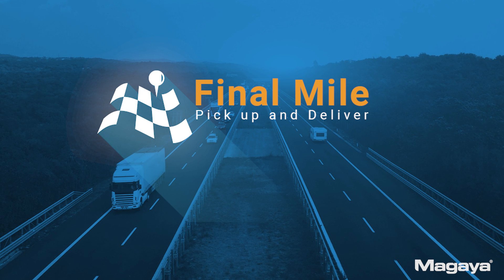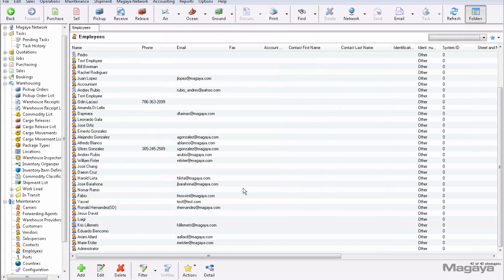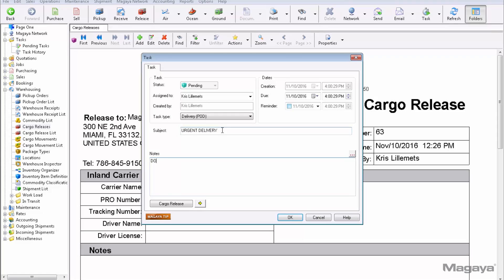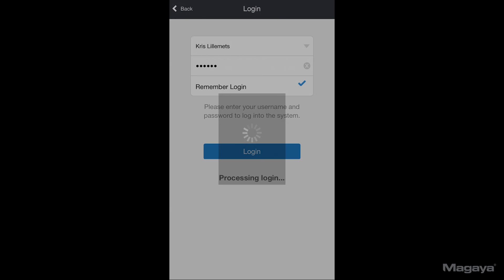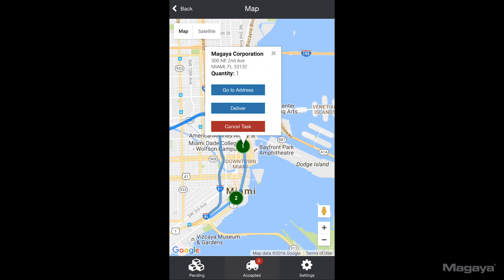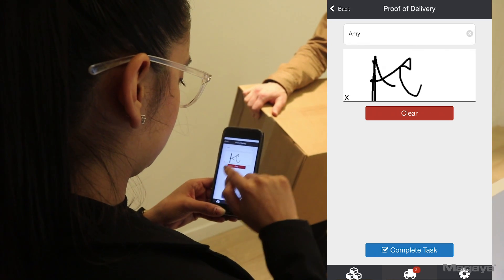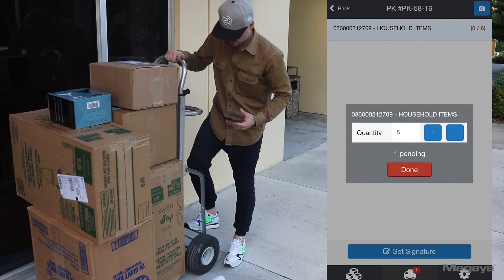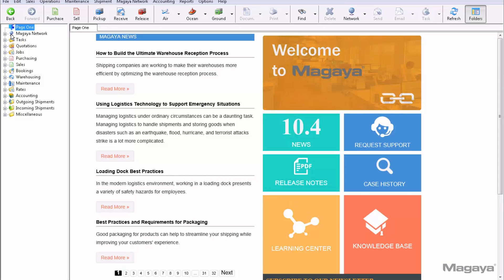Final Mile: Pickup and Delivery Mobile App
The app has been updated with new screens!

Final Mile gives users all the tools they need to efficiently complete pickup and delivery tasks while giving their customers automatic updates in real-time. The app is integrated with Magaya, giving all stakeholders visibility into pickup and delivery.

Watch this video tutorial to see how to set it up and use it.

Available for download on the Apple App Store and Google Play.